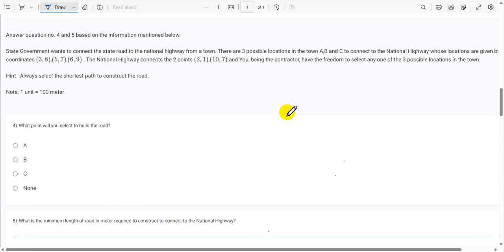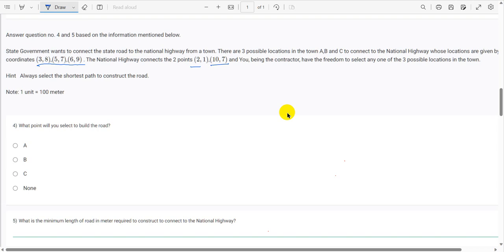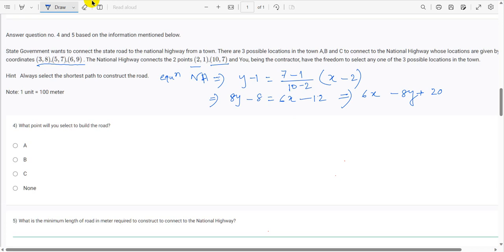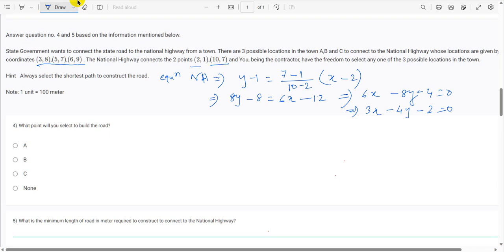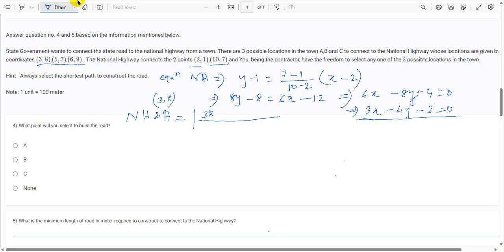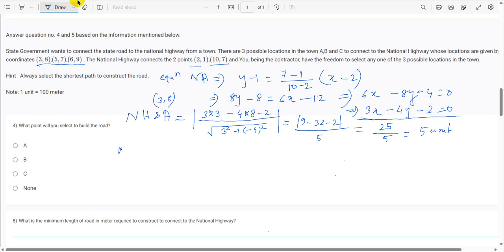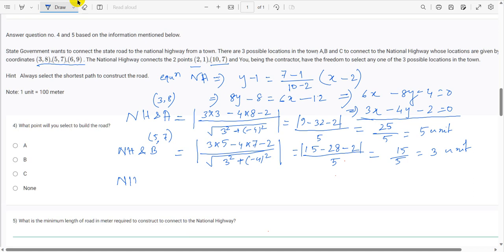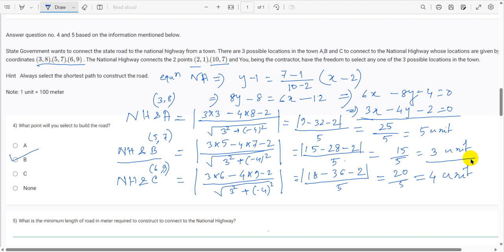IIT Madras Bs Online Degree Maths Graded assignment week 2 Answers | Solution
○ Coordinate Geometry Book-
○ Algebra Book-
○ Calculus Book-
○ Play with Graph Book-

○ Introductory Statistics,by Neil Weiss (Author)-
○ Computational Thinking: by G Venkatesh, Madhavan Mukund -

○ English-1 Books.

○ Logitech HD Webcam-
○ Logitech Wireless Keyboard and Mouse Combo-
○ Sony Earphone-

IIT MADRAS GRADED ASSIGNMENT WEEK 2 ANSWERS.